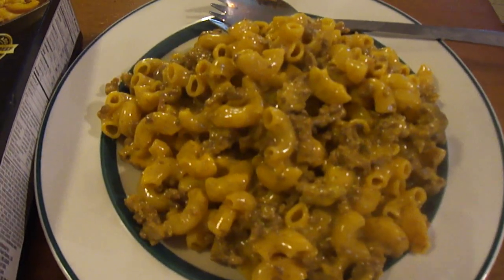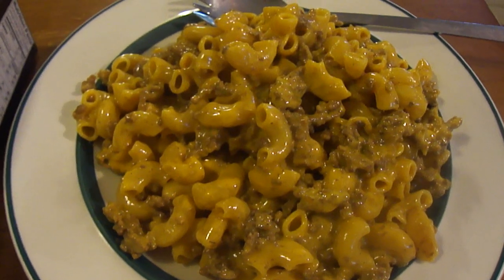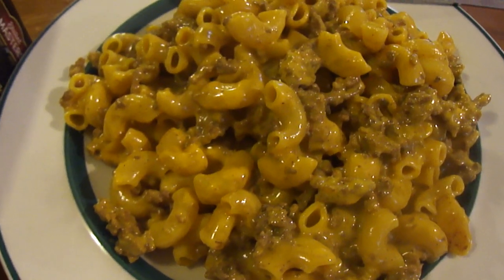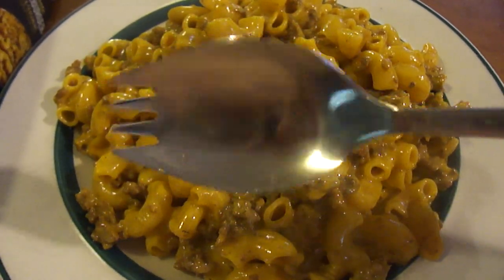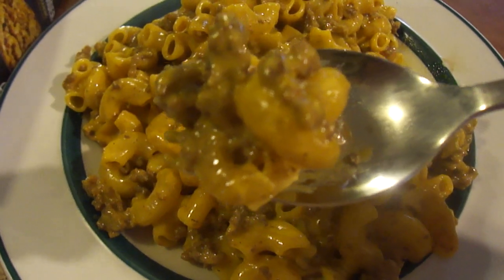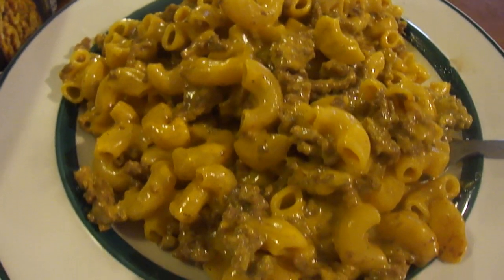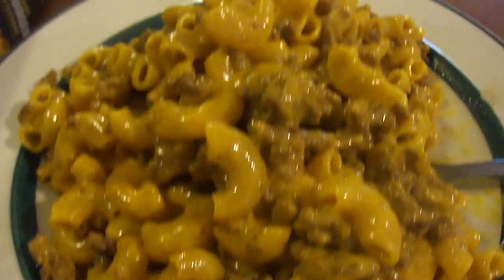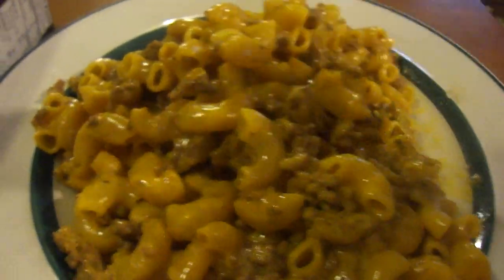Skillet Masters Ultimate Cheeseburger Skillet Meal (Save-A-Lot review)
Thank you to my Sister for giving this to me.
Is this Save-A-Lot skillet meal any good?